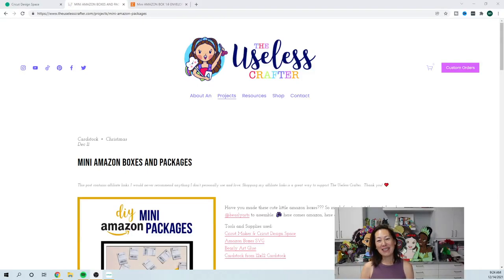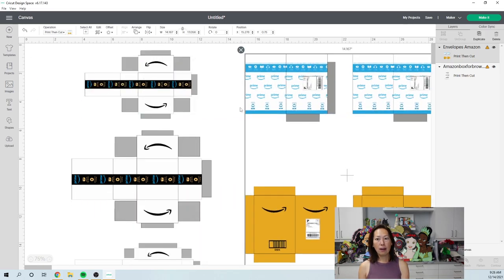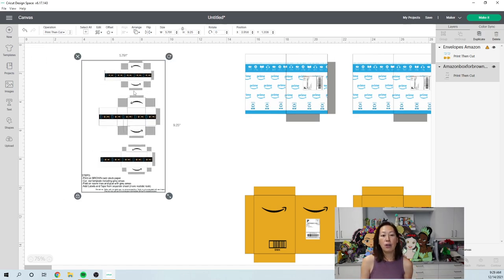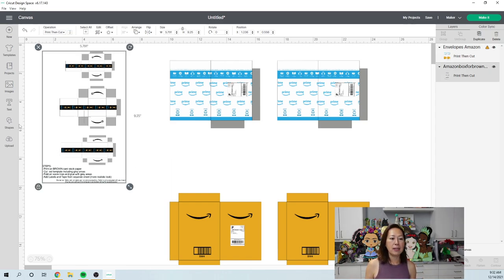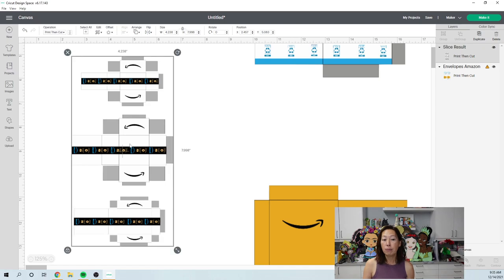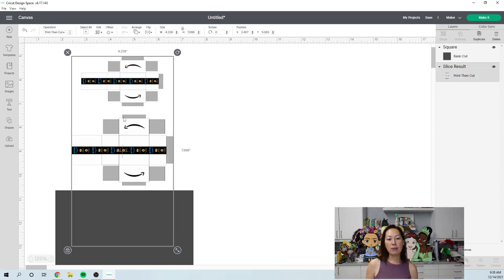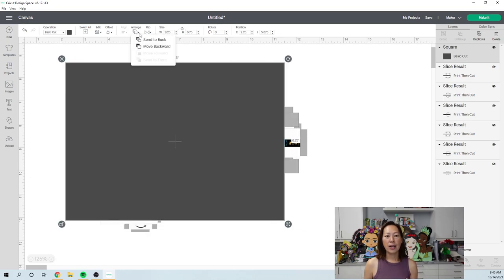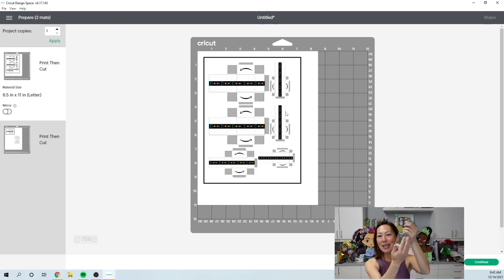DIY Mini Amazon Boxes and Packages | Cricut Design Space Tutorial | Amazon Package Ornament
Hello and welcome to a new video from The Useless Crafter! This time I will show you how to set up mini Amazon boxes and packages in Cricut Design Space

💻 Check out the full tutorial of this project and ideas on how to use the packages on my

TOOLS & SUPPLIES USED FOR COMPLETED PACKAGES:

We R Memory Keepers Fuse Tool